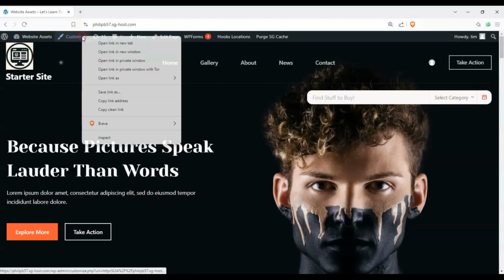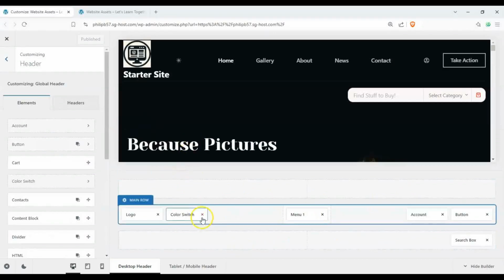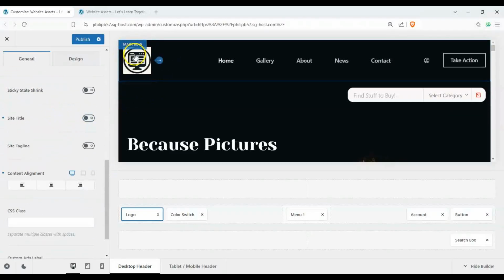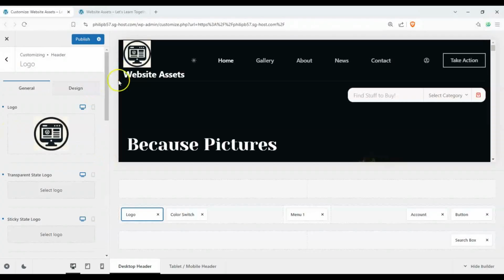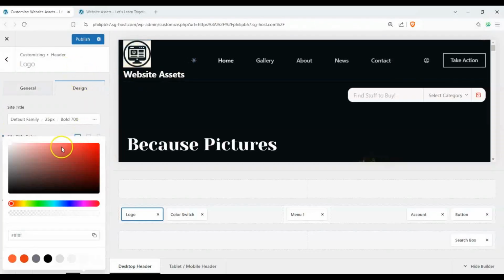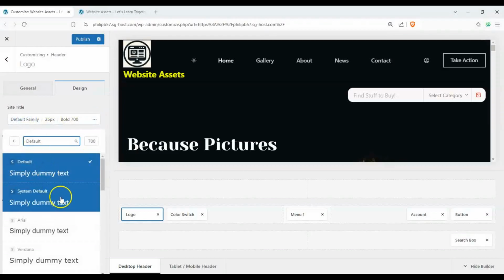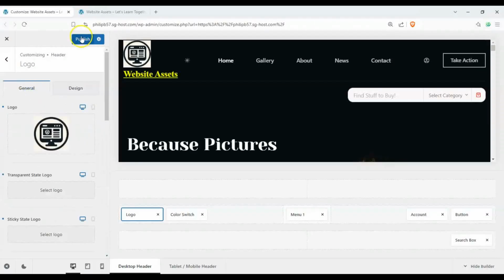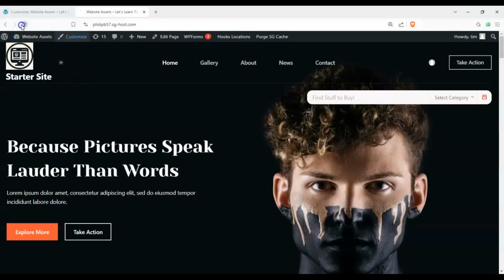Change the header name on a Blocksy starter site!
Customize your starter site's header! Learn how to easily change the header name on a Blocksy starter site. This tutorial covers simple steps, customization options, and tips for a professional look.